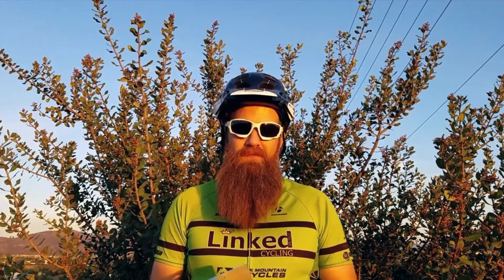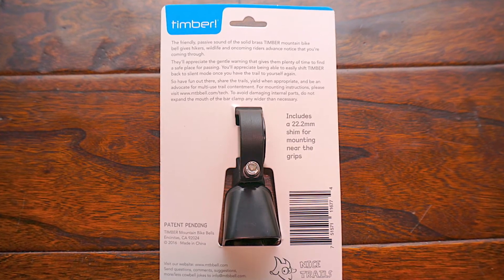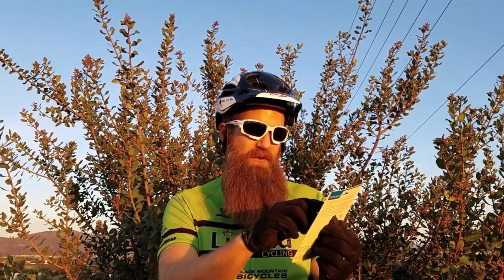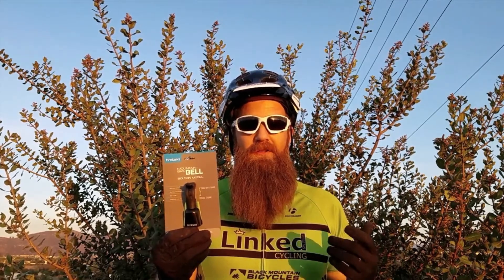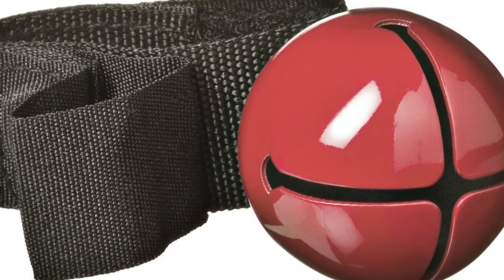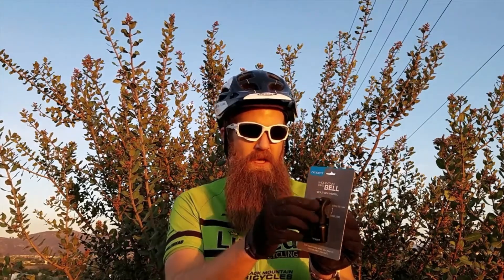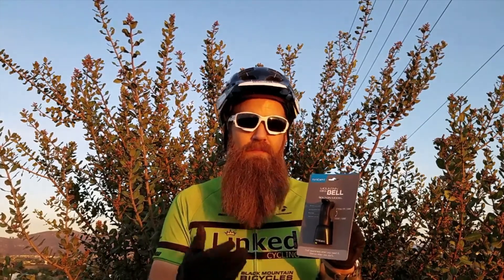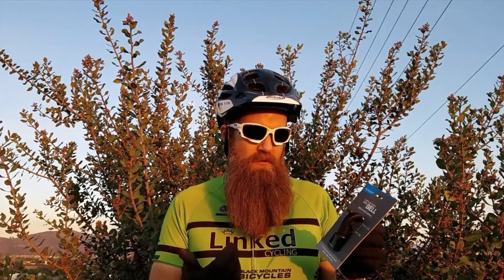Silence on Demand: Timber! Mountain Bike Bell - Bolt On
Silence on Demand: Timber! Mountain Bike Bell - Bolt On model

The first bike bell design that I am really excited about!

Timber! Mountain Bike Bells have a motto, "Trail awareness when you need it. Silence when you don't."
Bells I have used previously would ring out while I rode down the trail, but were not easy to silence when I did not intend for them to ring.
The Timber! Mountain Bike Bell Bolt-On Model securely mounts their bell to your bars and has a lever that shifts between the "stealth" silent mode and the ring mode to quickly change between.

We purchased this product with our own funds for testing purposes and we are never paid to promote products. We strive to produce the highest quality, unbiased, honest reviews in order to help other riders make educated choices about available products.

-Nick